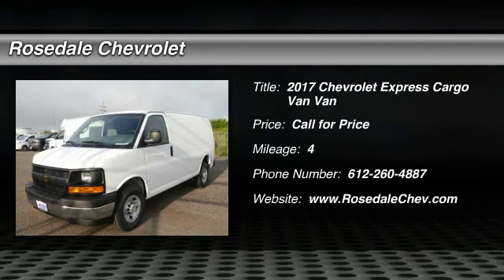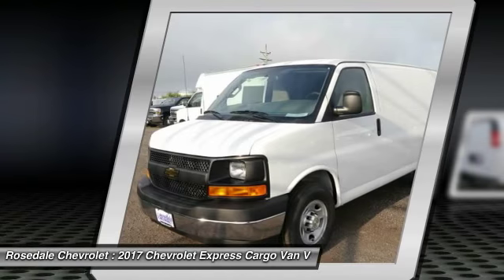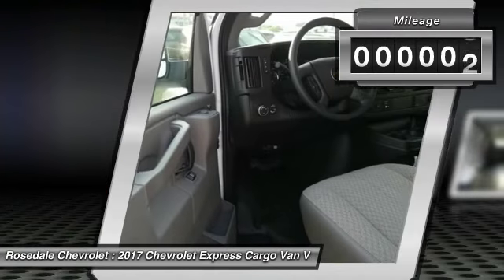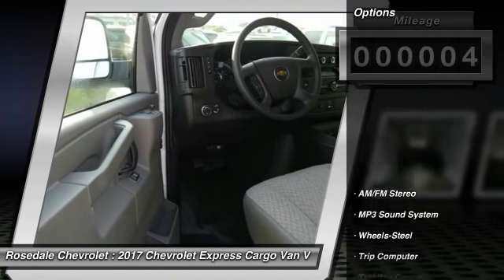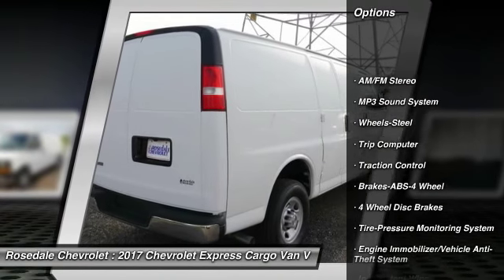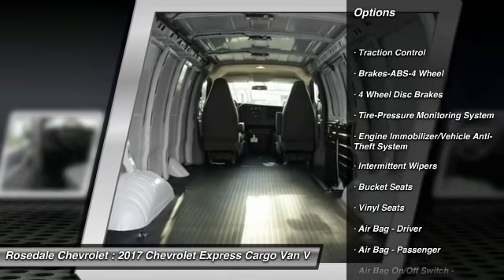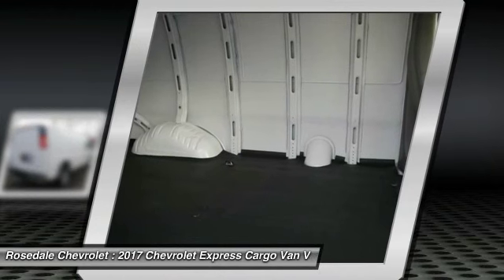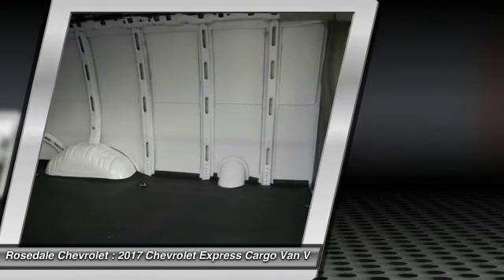2017 Chevrolet Express Cargo Van Roseville, Fridley, St. Paul, Minneapolis 175062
2017 Chevrolet Express Cargo Van

Rosedale Chevrolet
2845 Interstate 35 W

SUMMIT WHITE exterior and MEDIUM PEWTER interior Express Cargo Van trim. AUDIO SYSTEM AM/FM STEREO WITH MP3 P... REAR VISION CAMERA CONVENIENCE PACKAGE TILT-WHEEL AND (... REMOTE KEYLESS ENTRY ENGINE VORTEC 4.8L V8 SFI AND MORE! KEY FEATURES INCLUDE: . Electronic Stability Control Bucket Seats 4-Wheel ABS Vinyl Seats Tire Pressure Monitoring System. OPTION PACKAGES: CONVENIENCE PACKAGE TILT-WHEEL AND (K34) CRUISE CONTROL DIFFERENTIAL HEAVY-DUTY LOCKING REAR REAR VISION CAMERA display integrated into rearview mirror REMOTE KEYLESS ENTRY with 2 transmitters and remote panic button MIRRORS OUTSIDE HEATED POWER-ADJUSTABLE BLACK MANUAL-FOLDING AUDIO SYSTEM AM/FM STEREO WITH MP3 PLAYER seek-and-scan digital clock TheftLock random select auxiliary jack and 2 front door speakers (STD) REAR AXLE 3.42 RATIO 2500 VAN PREFERRED EQUIPMENT GROUP includes Standard Equipment ENGINE VORTEC 4.8L V8 SFI (285 hp [212.5 kW] @ 5400 rpm 295 lb-ft of torque [398.3 N-m] @ 4600 rpm) (STD) (Includes external engine oil cooler. TRANSMISSION 6-SPEED AUTOMATIC HEAVY-DUTY ELECTRONICALLY CONTROLLED with overdrive tow/haul mode and internal transmission oil cooler (STD). Chevrolet Express Cargo Van with SUMMIT WHITE exterior and MEDIUM PEWTER interior features a 8 Cylinder Engine with 285 HP at 5400 RPM*. WHY BUY FROM US: Contact our Internet Team Reily Drew or Shane for additionl information. Thank you for visiting our website ! Horsepower calculations based on trim engine configuration. Please confirm the accuracy of the included equipment by calling us prior to purchase.